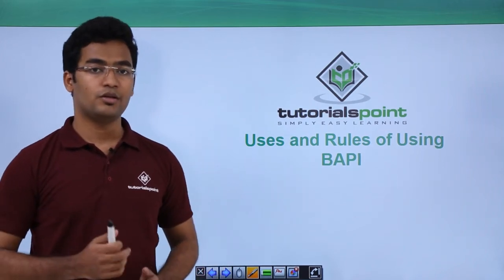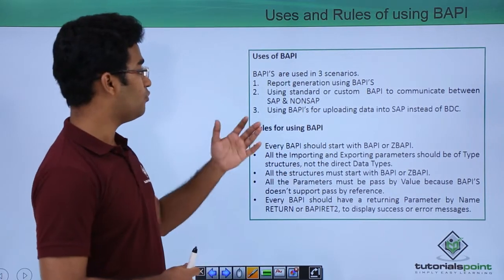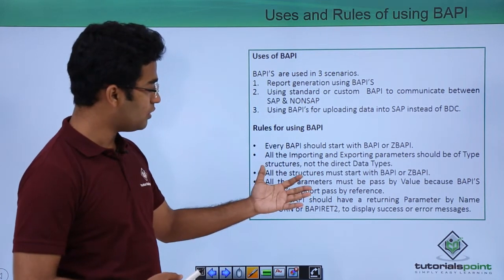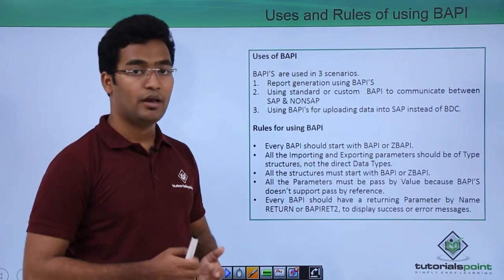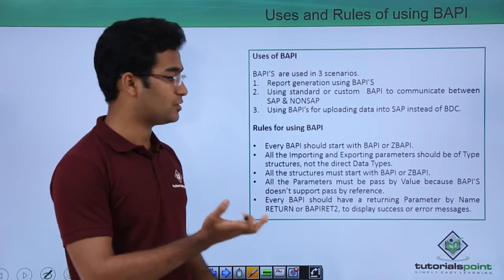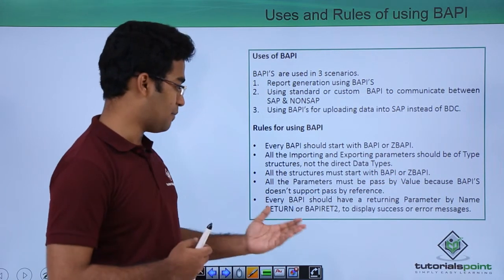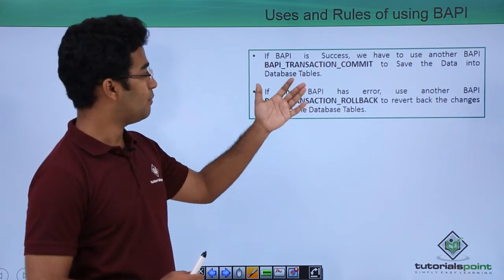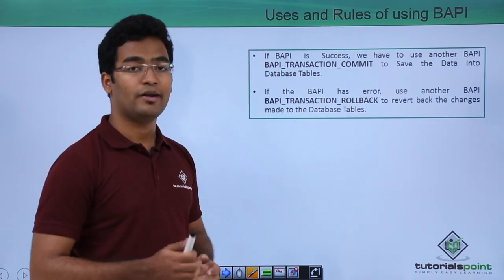SAP ABAP - Uses and Rules of Using BAPI